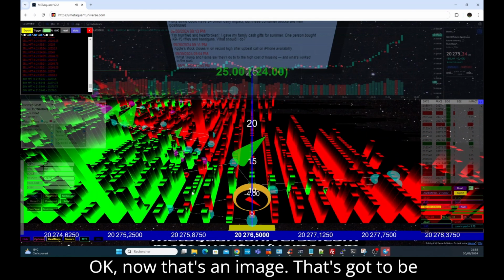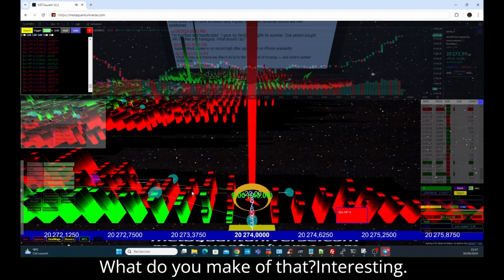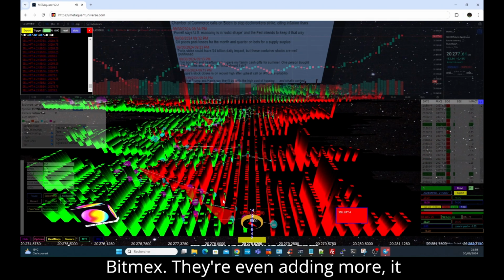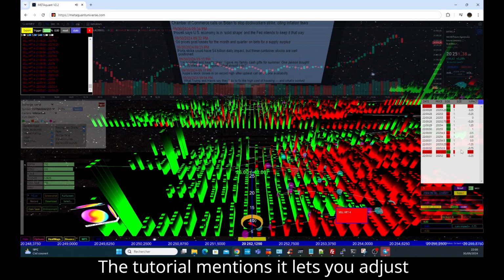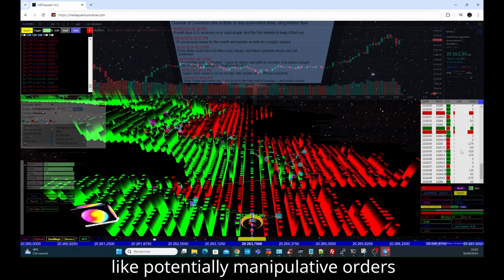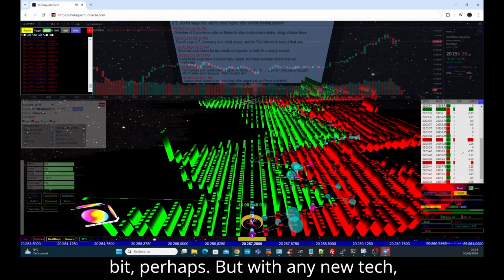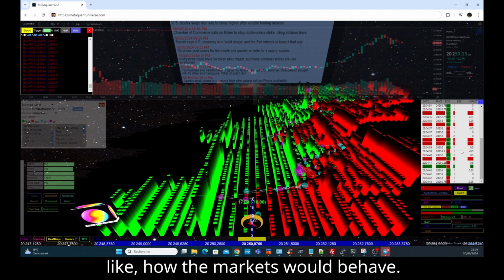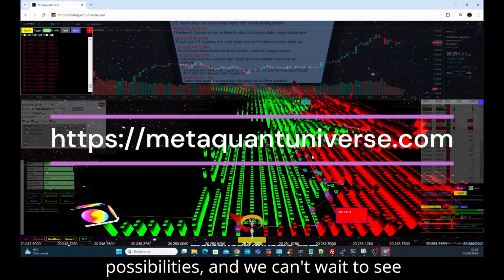🎙️META quant Podcast Episode #1 with Sasha and Riley - Introduction & Technical Review 🌟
🎙️ Welcome to the META_quant Podcast! 🌟

Join Sasha and Riley in this dynamic conversation as they dive deep into the world of META_quant! 🚀 In our very first episode, we explore a comprehensive review of META_quant and its various applications, covering essential themes like orderflow, market making, HFT, trading, and the automation of investments.

💡 What to Expect:

An insightful overview of META_quant and how it transforms trading strategies.
A sneak peek into the technical aspects that will be unpacked in future episodes.
Engaging discussions that will keep you on the edge of your seat! 🎢
This is just the beginning! Get ready for a thrilling journey through 12 mind-blowing episodes that will revolutionize your understanding of trading technology. 🔍✨

🌐 Discover the power of META_quant 4D—the groundbreaking tool that allows you to visualize orderflow in 3D/4D and automate your trading like never before! 💹